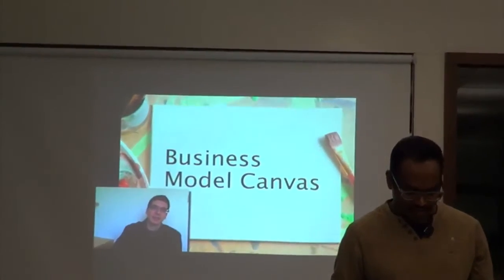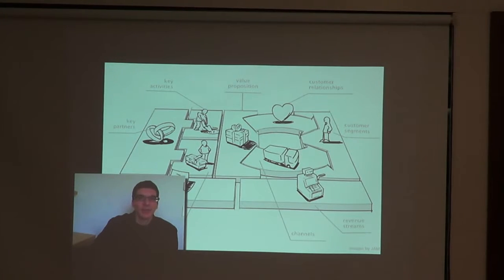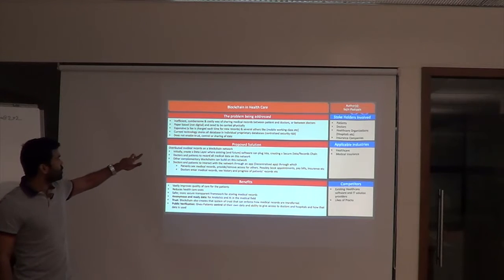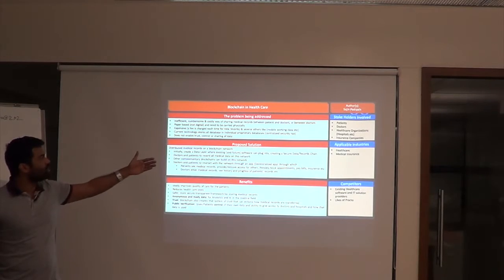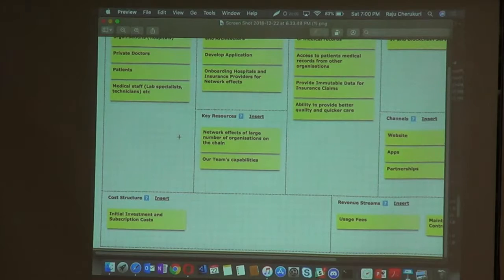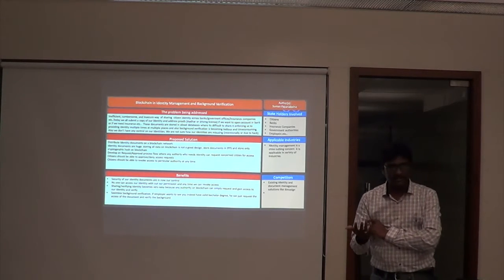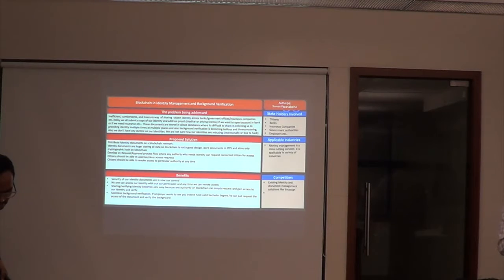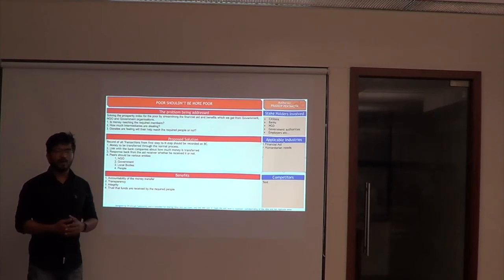DCentrum Meetup#3 - Part 2-Use Case Analysis for Blockchain and Pitches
DCentrum Meetup #3 - Part2 on Use Case Analysis for Blockchain and Pitches
- By Raju Cherukuri(Rishi)